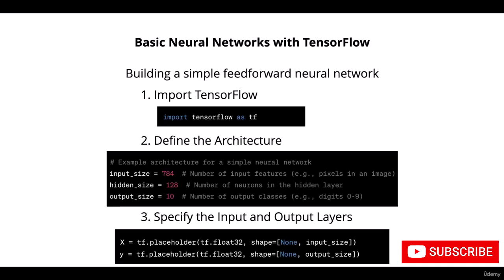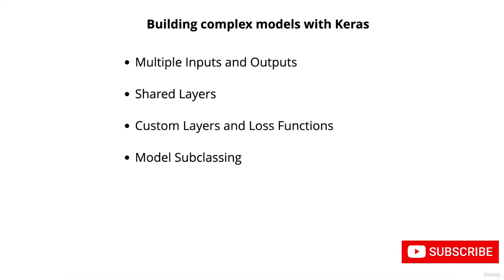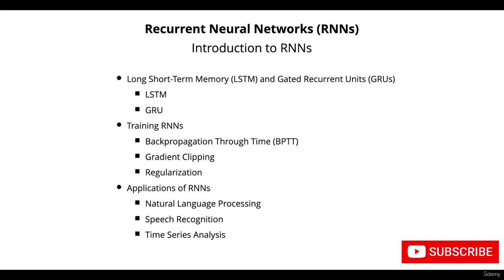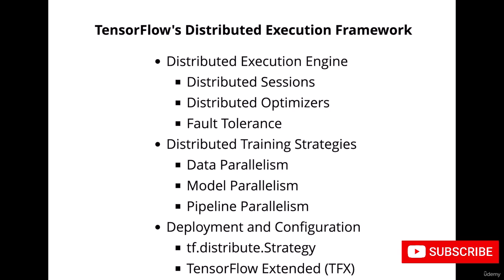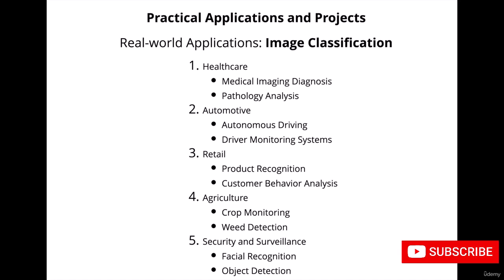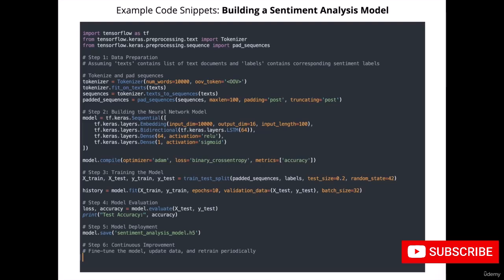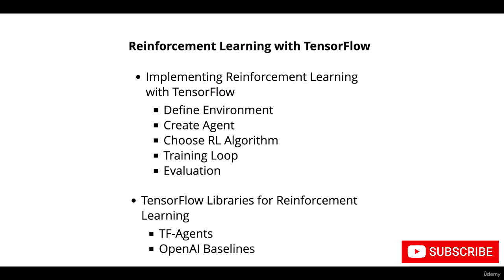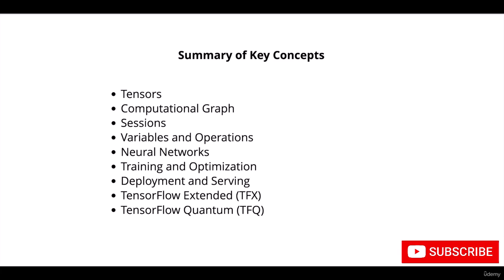TensorFlow Mastery: Machine Learning & Deep Learning in 2025 (Full Course)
🚀 TensorFlow Mastery: Unleashing the Power of Machine Learning 🚀

Welcome to the ultimate TensorFlow tutorial – your complete guide to mastering one of the most powerful machine learning and deep learning frameworks! Whether you're a beginner or looking to upgrade your skills, this hands-on course will take you from TensorFlow basics to building advanced AI models.

🔥 What You'll Learn:
✅ What is TensorFlow? – Core concepts & architecture explained
✅ TensorFlow 2.0 Basics – Tensors, operations, and workflows
✅ Deep Learning with TensorFlow – Neural networks, CNNs, RNNs & more
✅ Practical Applications – Image recognition, NLP, and predictive modeling
✅ TensorFlow.js – Machine learning in the browser
✅ Certification Prep – Key concepts for the TensorFlow Developer Certificate

✔ Beginner-Friendly – No prior ML experience required
✔ Hands-On Projects – Build real-world AI models
✔ Latest TensorFlow 2.0 Techniques – Stay ahead in the field
✔ Career-Boosting Skills – Stand out in AI & machine learning jobs

Beginners in machine learning & AI

Developers transitioning into deep learning

Data Scientists looking to master TensorFlow

Students & Professionals preparing for TensorFlow certification

Let us know what AI topic you'd like to learn next! 🚀